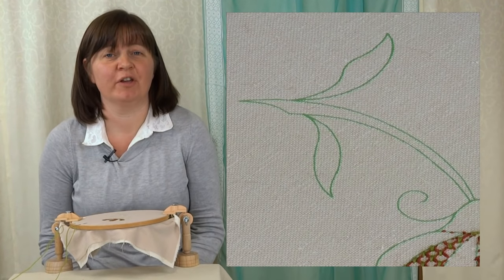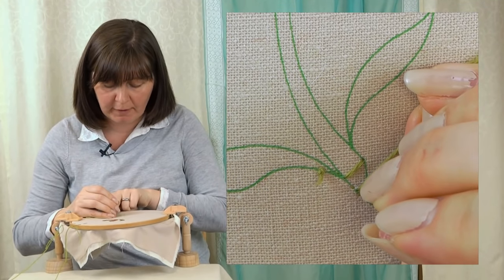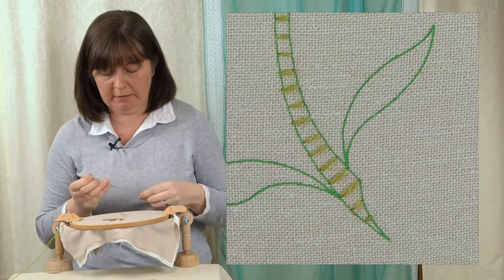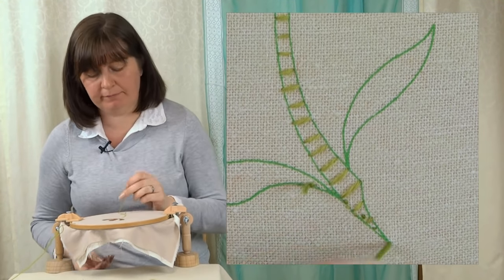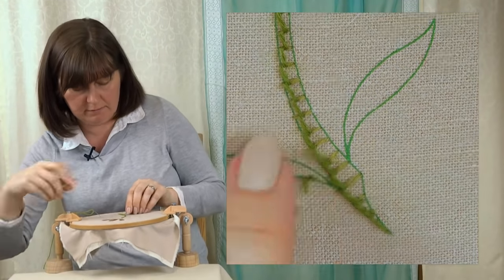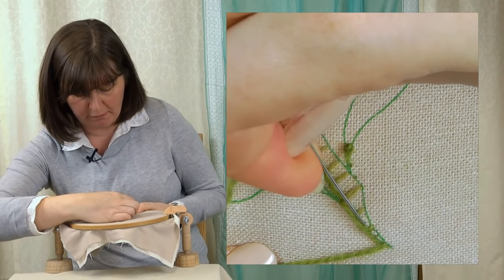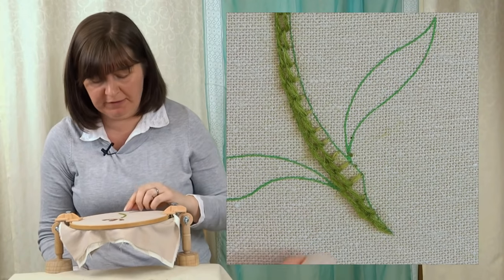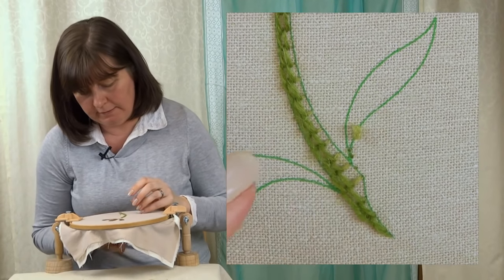Raised Stem Stitch Band | Hand embroidery for beginners video tutorial | How to embroider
How to hand embroider Raised Stem Band / Raised Stem Stitch Band
The design featured in this video is available as a kit

for your hand embroidery supplies.

Raised Stem Band Stitch tutorial
or
Raised Stem Stich Band